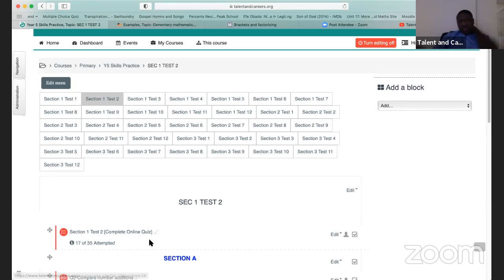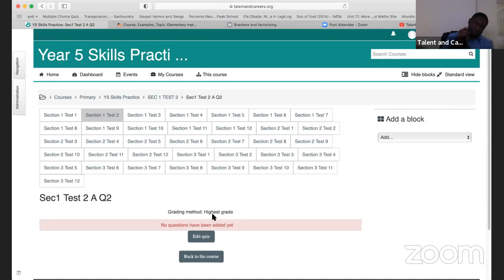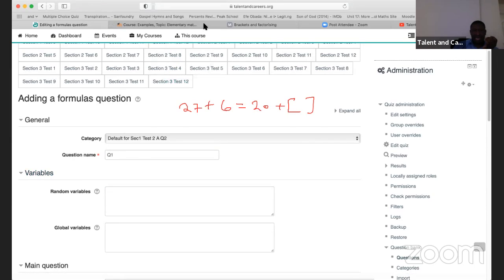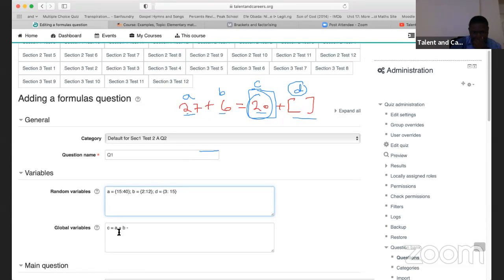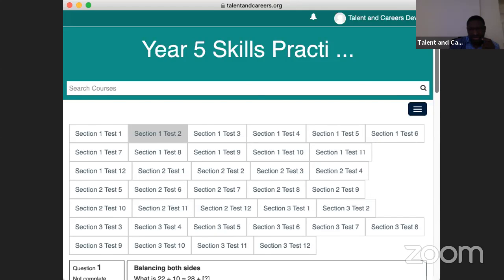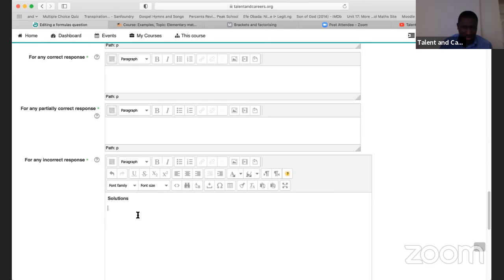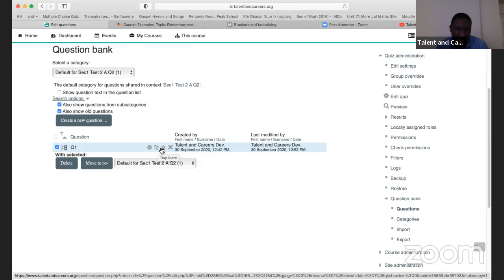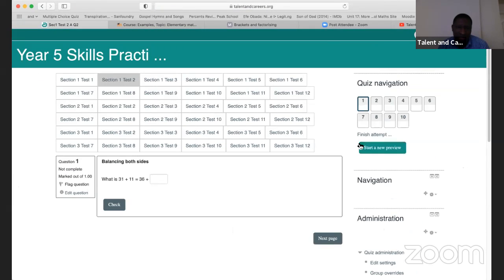Talent and Careers Development Ltd's [David Akin Training]